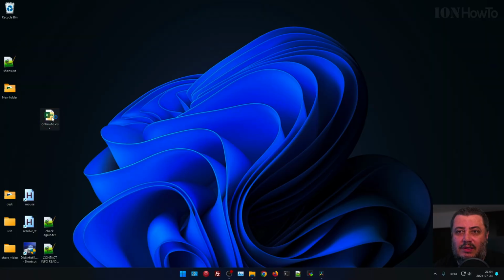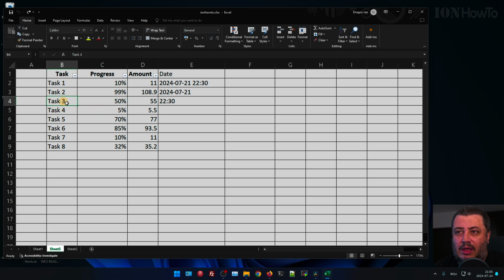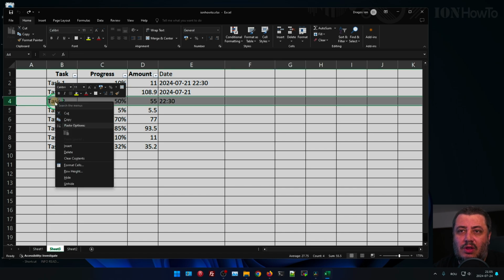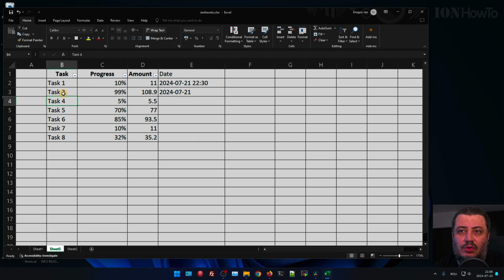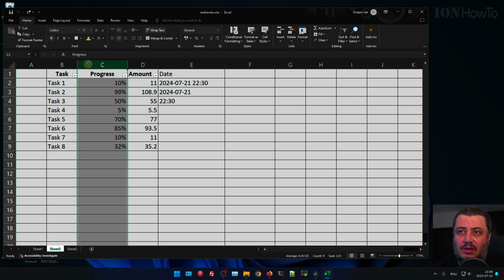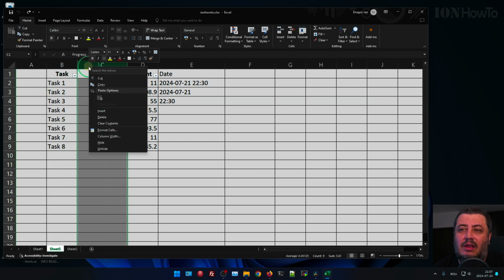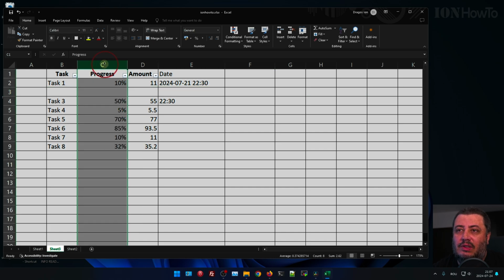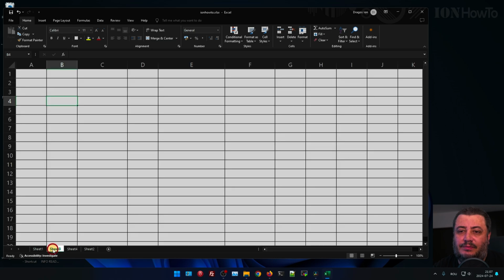Excel How to Delete Rows and Columns - Delete vs Clear Cell Contents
Excel how to delete rows and columns and delete vs clear cell contents.

Mastering Excel - Deleting Rows, Columns, and Clearing Cell Contents.

In this Excel tutorial, we look into  managing your spreadsheet data efficiently. Understanding how to delete rows and columns, as well as when to clear cell contents, is important for maintaining accurate and organized workbooks.

1. Deleting Rows and Columns:
   - Learn how to remove entire rows or columns from your Excel sheet. Discover the difference between right-clicking and using keyboard shortcuts for quick deletion.
   - Understand why deleting rows or columns can impact your data structure and how to avoid unintended consequences.
   - Explore scenarios where removing specific rows or columns is essential, such as cleaning up data imports or eliminating unnecessary information.

2. Clearing Cell Contents:
   - Dive into the nuances of clearing cell contents without affecting formatting or other elements.
   - Discover the "Clear All" option and its keyboard shortcut (Home - Clear - Clear All) to efficiently wipe out cell values while preserving formatting.
   - Learn how to selectively clear content from individual cells or ranges, ensuring accuracy in your calculations and analyses.
   - Explore advanced methods like clearing formats, styles, conditional formatting, and data validation.

3. Delete vs. Clear: When to Choose Each:
   - Understand the fundamental difference between deleting and clearing cell contents.
   - Deleting rows or columns removes the entire structure, shifting adjacent data. Clearing, on the other hand, retains the structure but erases cell values.
   - Discover practical scenarios where one approach is more suitable than the other. For instance, when you want to keep formatting intact while removing data, choose clearing.

Why It Matters:
Efficient data management is at the heart of Excel proficiency. By mastering these techniques, you'll streamline your workflow, reduce clutter, and ensure accurate results. Whether you're an analyst, student, or business professional, these skills are essential for maintaining clean, error-free spreadsheets.

Any questions?